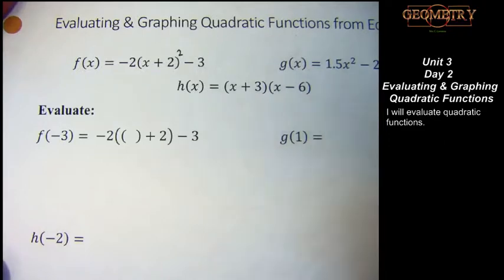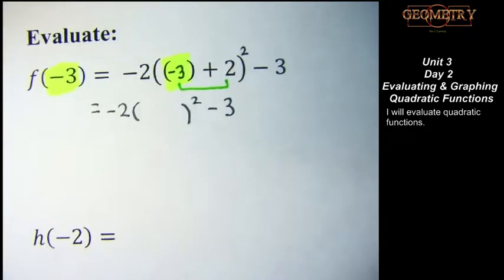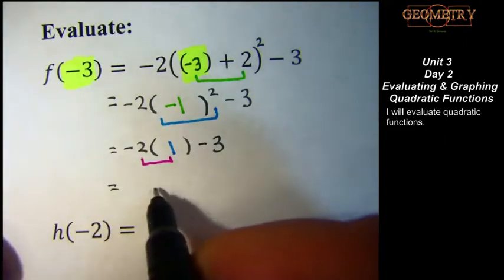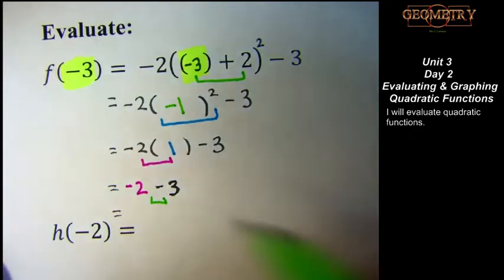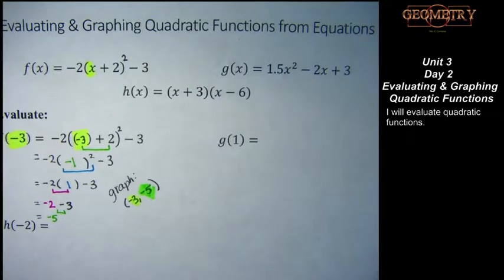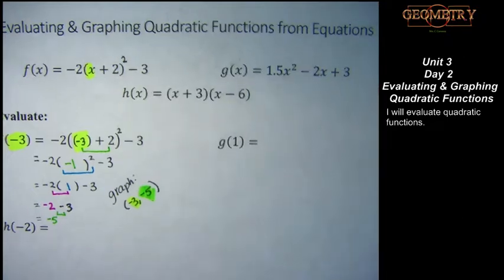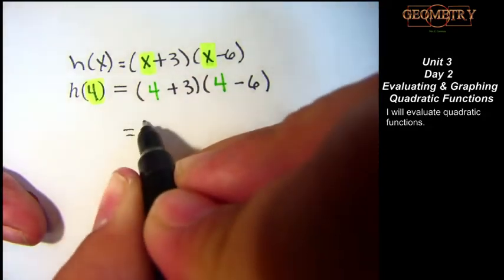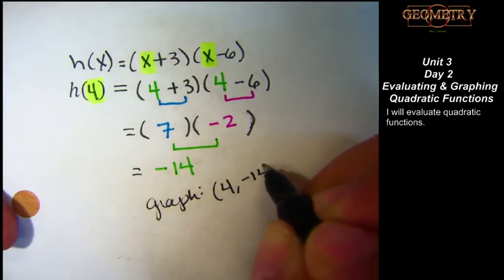Unit 3 Day 2: Evaluating & Graphing Quadratic Functions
Today, I will evaluate quadratic functions for various values of x, and then I will graph the function.